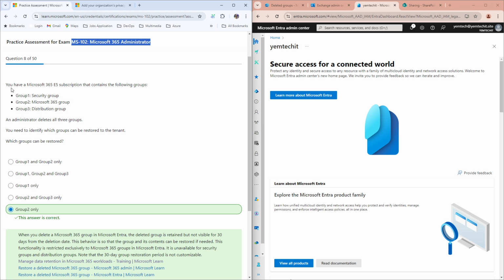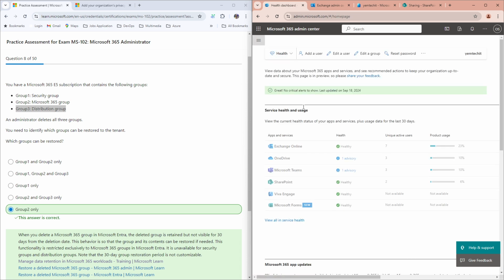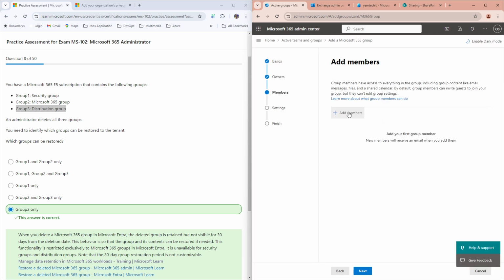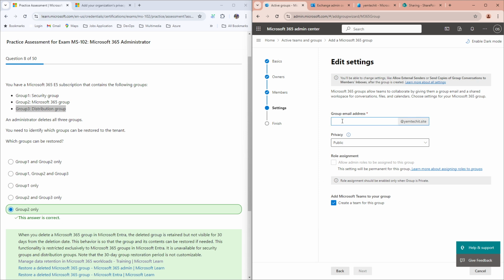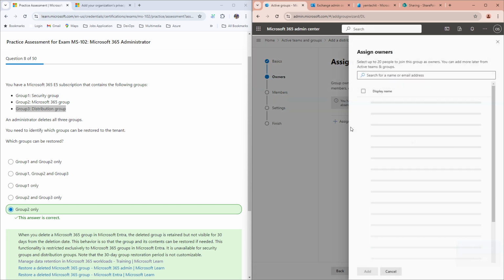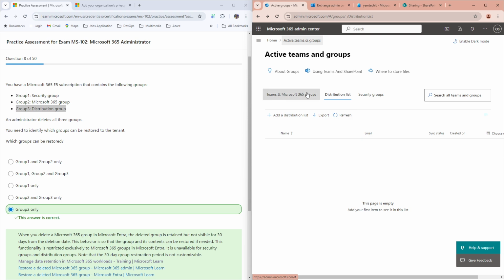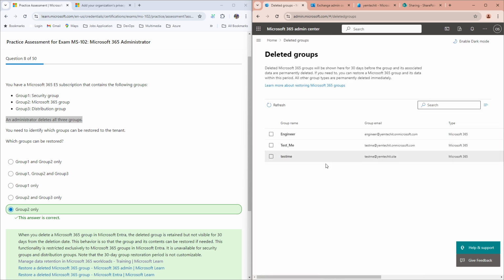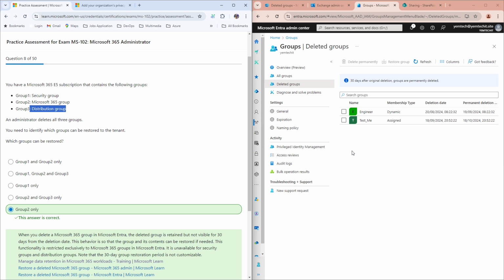Group in Microsoft 365 that can be Restore after Deletion